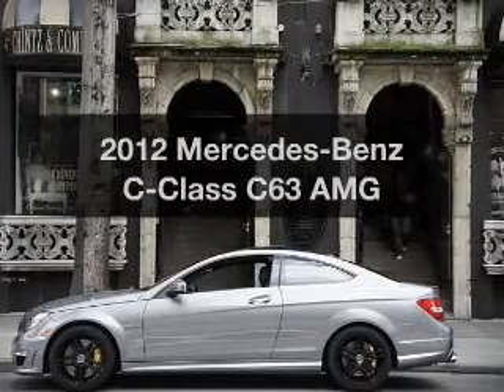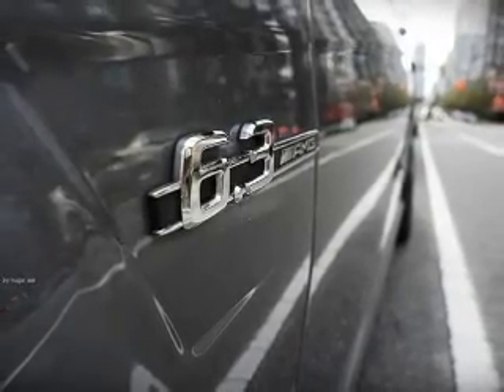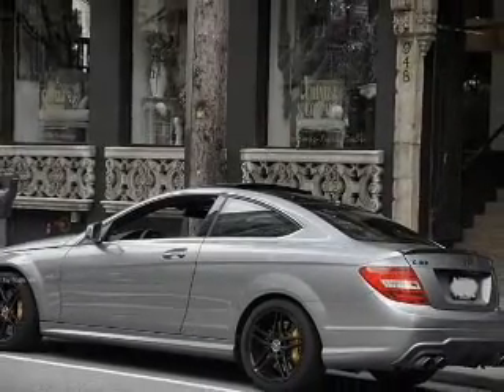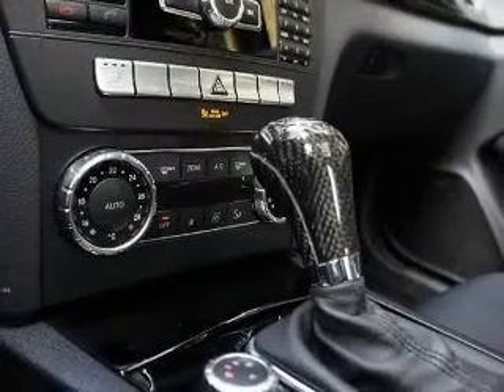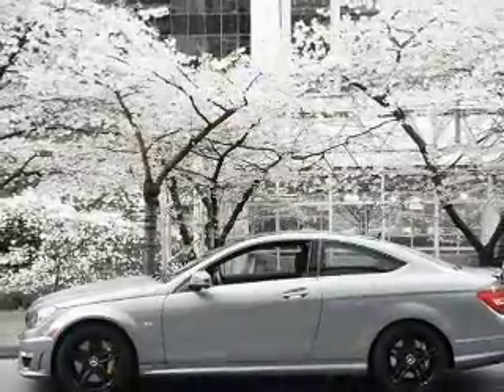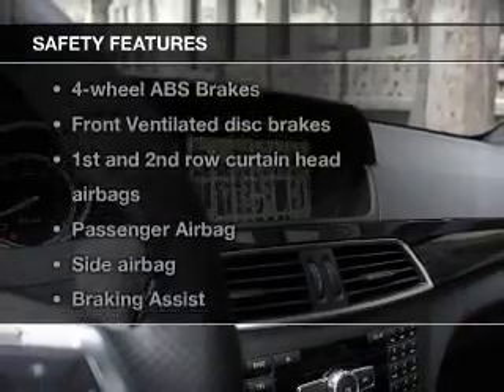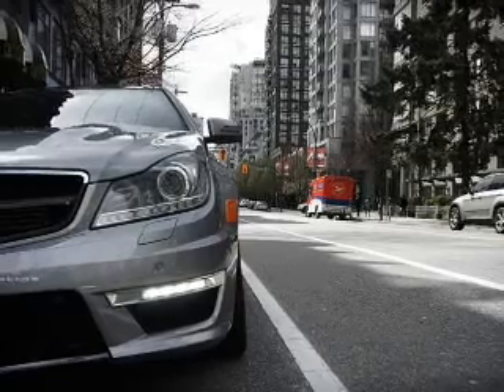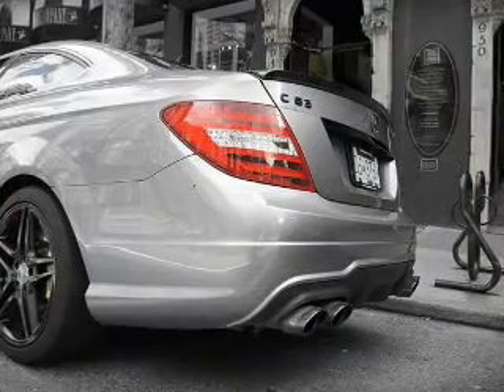2012 Mercedes-Benz C-Class - Vancouver BC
Phone:
Year: 2012
Make: Mercedes-Benz
Model: C-Class
Trim: C63 AMG
Engine: 6.2 liter 8 cylinder 32 valve
Transmission: 7-Speed Automatic
Color: Gray
Mileage: 36002
Address:
77 East Broadway St.
Vancouver, BC V5T 1V4